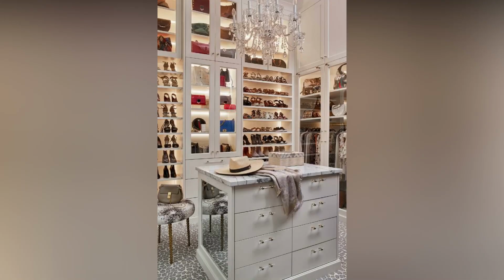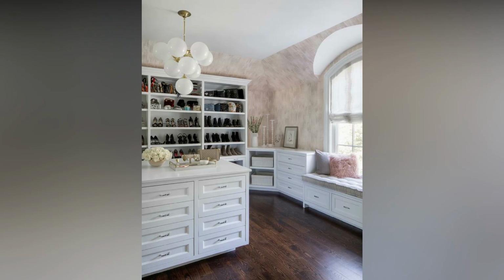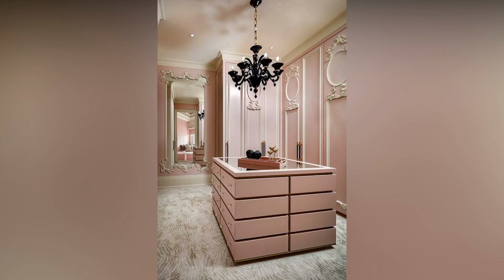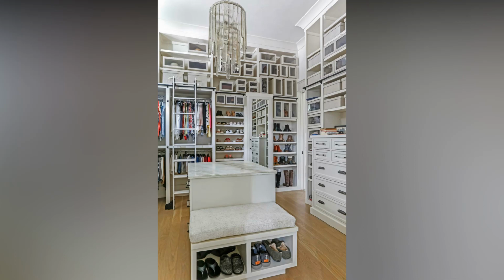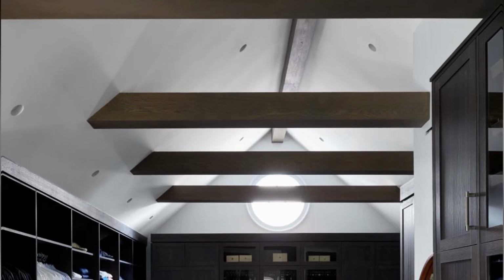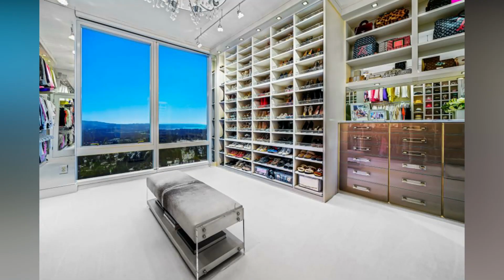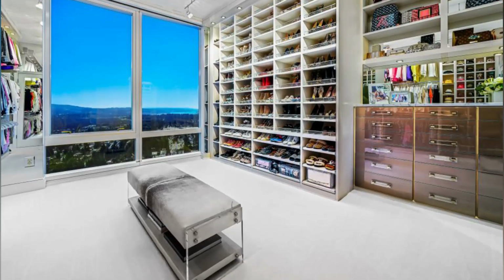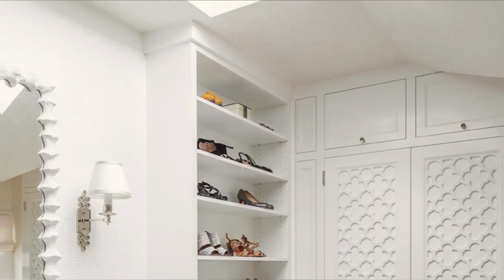Luxury Walk In Closet Ideas and Trends 2024 | Glamour Dressing Room Ideas & Trends 2024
A walk-in closet is becoming increasingly necessary for many, as it keeps clothes organized and makes choosing outfits easier. However, a luxury walk-in closet 2024 offers even more benefits. Luxury in this context means a spacious and comfortable area that feels like another room, perfect for calmly and comfortably selecting clothing.

The furniture in a luxury walk-in closet should be of high quality and functional. The greatest advantage of a luxury walk-in closet is its incredible customization options. It is a truly personal space where everything is organized exactly as desired. If sharing the closet, it is important to have designated personal space.

In a luxurious walk-in closet, our primary desire is to establish our own personal sanctuary. We aim to arrange our shirts and shoes to our liking, creating a shoe museum or an organized display of our clothing. With the freedom to arrange shelves, coat racks, shoe racks, and drawers as we please, the closet becomes an important space, rivaling even the significance of a bathroom.

Before embarking on any activity, we pass through this room, preparing ourselves to give our best. Consequently, everything must be flawless, including the addition of a cozy sofa or armchair within the walk-in closet. A luxury walk-in closet should be a stress-free haven, providing the necessary comfort to face the day. With an armchair positioned strategically, it becomes an ideal support for tasks such as packing for travel or transitioning between seasonal wardrobes.